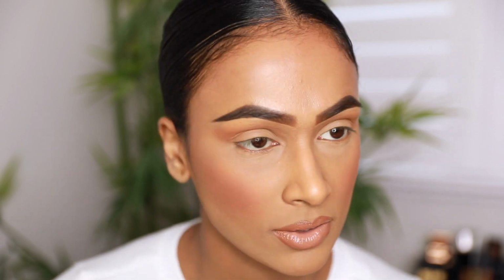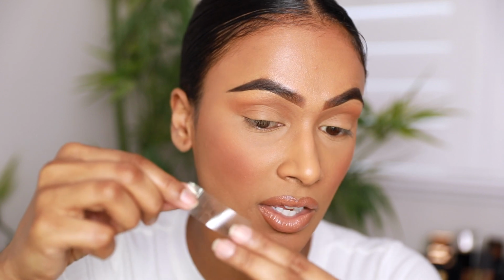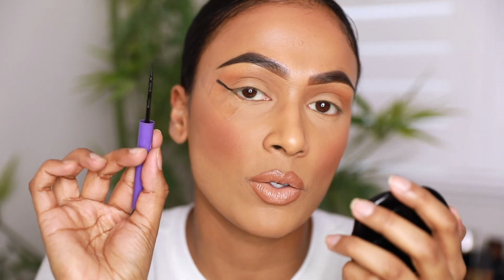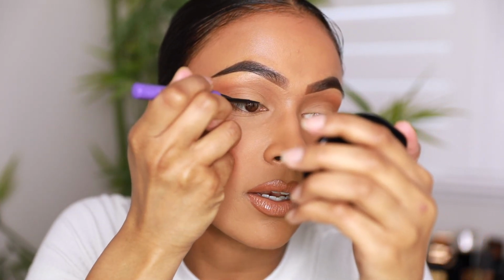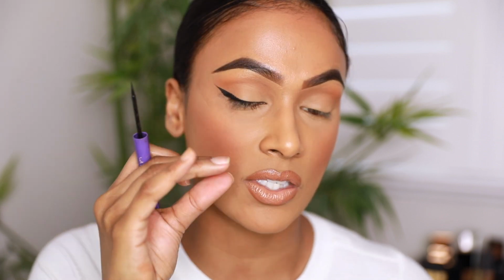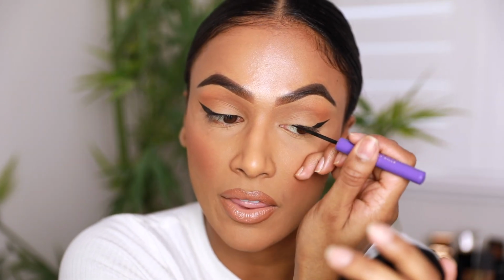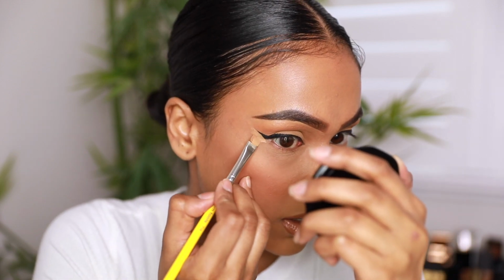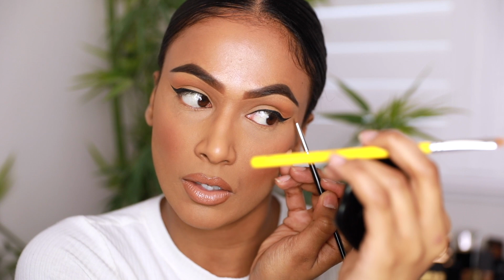HOW TO: WINGED EYELINER FOR BEGINNERS | TAPE HACK | Thanuska Subramaniam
Hey guys!

Here's my next TipTuesdayByThanuska tutorial, which covers how to get the perfect winged eyeliner FOR BEGINNERS! I share some tips and a hack that may help you get that sharp wing you were always trying to create! Hopefully you guys are able to learn something from today's video.

Products Used:
Transparent Tape